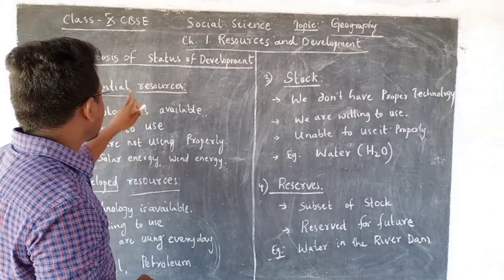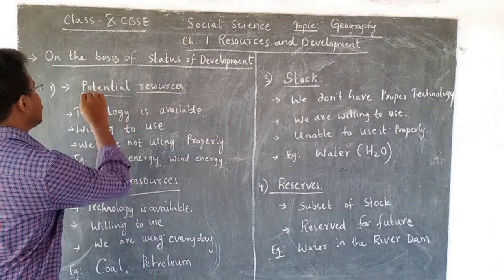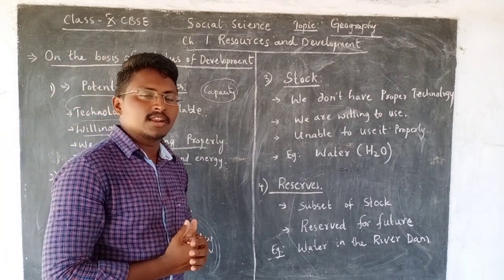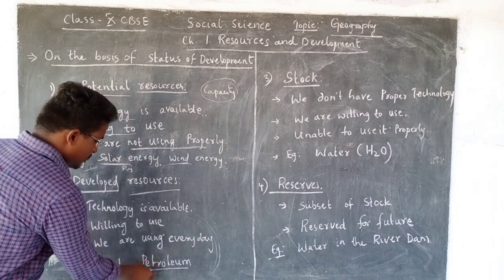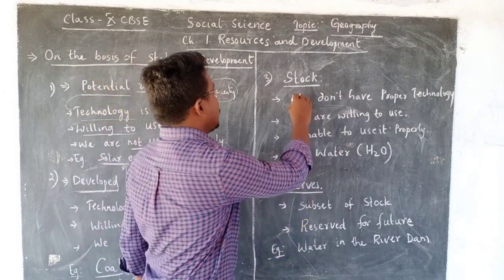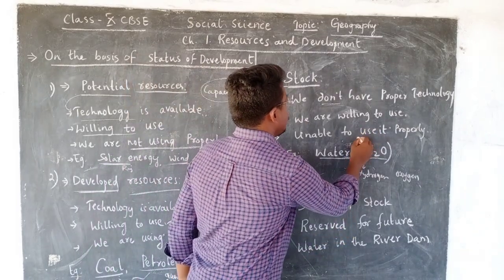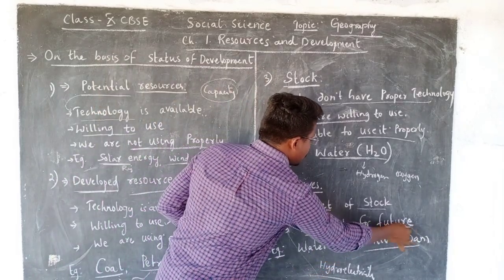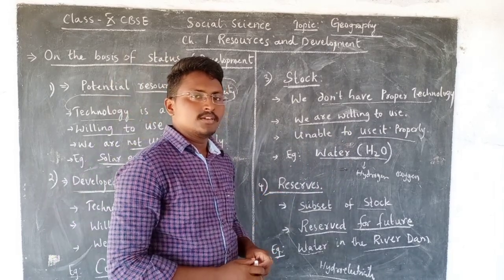CLASS 10 CBSE-GEOGRAPHY(RESOURCES AND DEVELOPMENT)2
This lecture is about class 10 cbse geography (resources and development)
Give me feedback about the voice clarity and the board